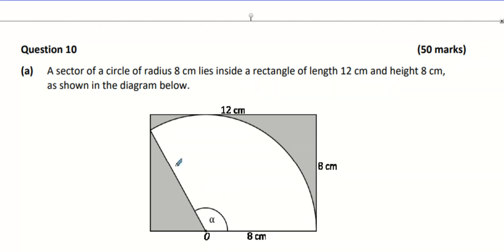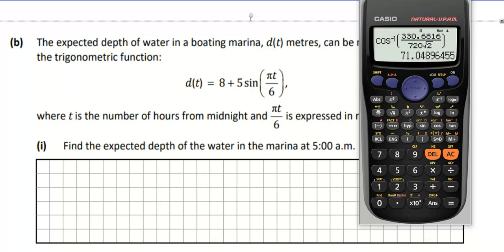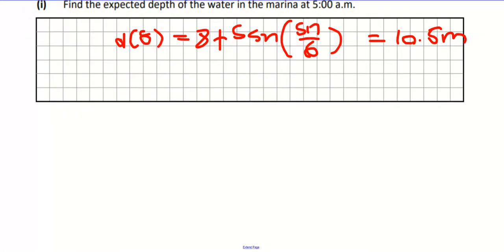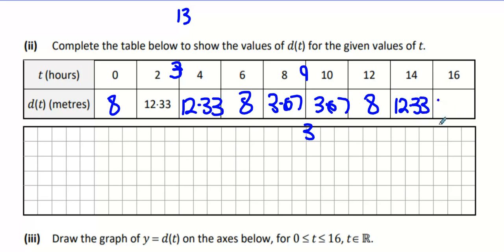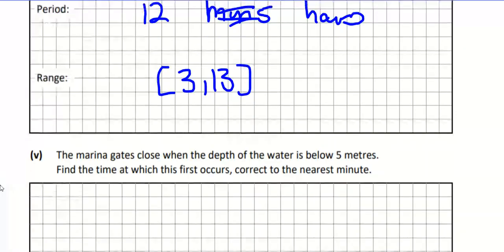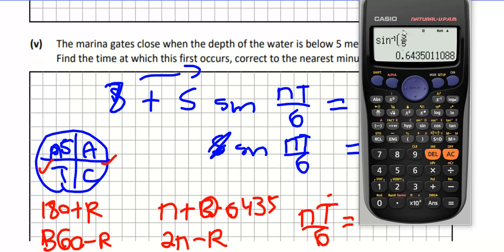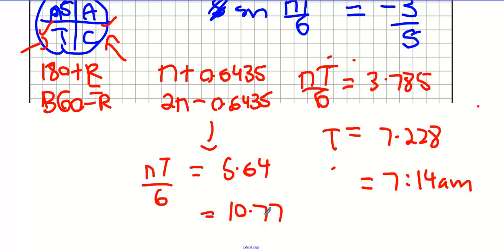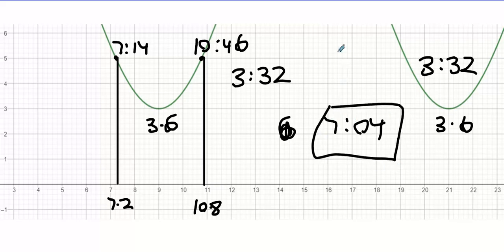lc deb 2023 p2 q10